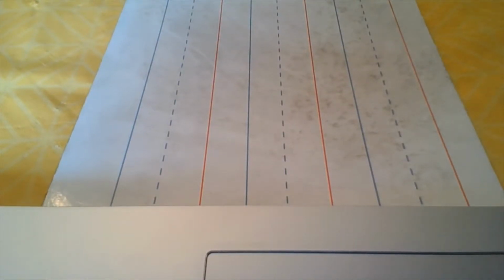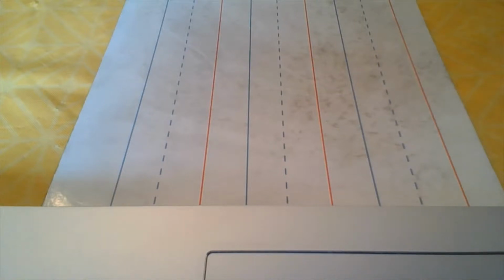How to Write Cursive Letters A, C, D, G, O, & Q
This is the first of seven instructional videos on how to write upper and lowercase cursive letters. In this video, we will demonstrate how to write the letters, A a, C c, D d, O o, and Q q.

If there are any issues with this video, or if anyone has any suggestions, please let us know.
Thanks!
~Team Spell Checkers